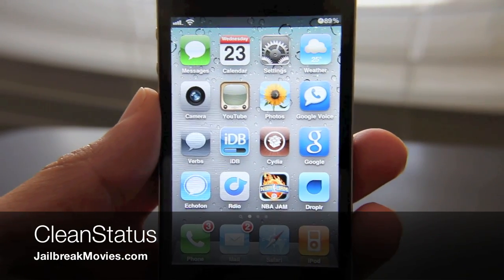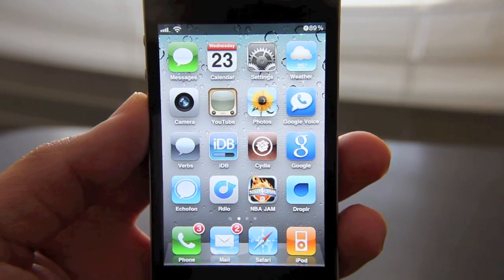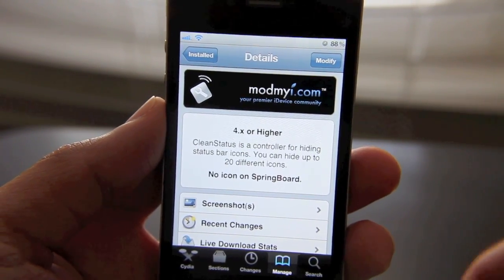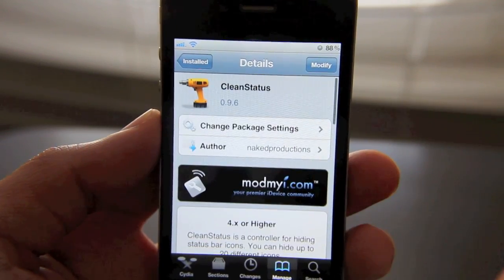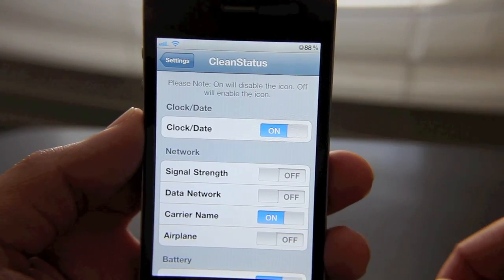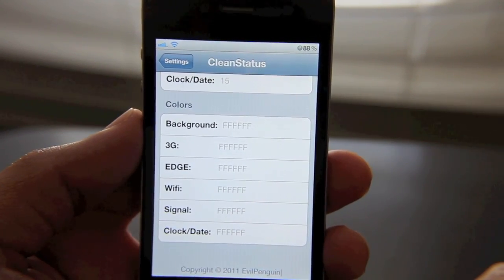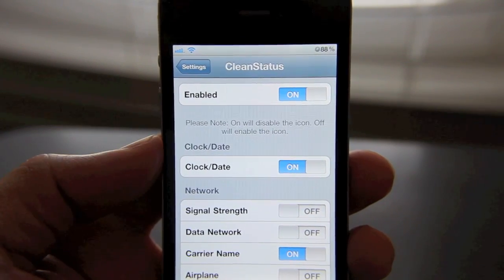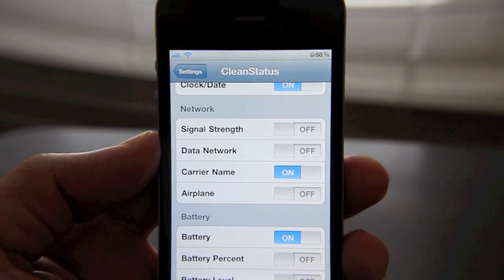CleanStatus Cleans Up Your iPhone's Status Bar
I've received numerous inquiries about my status bar. "How did you get your status bar so clean?" Well, the answer is here. This is a free jailbreak app on Cydia called CleanStatus. This is how I keep such a clean Status Bar.

About iDB